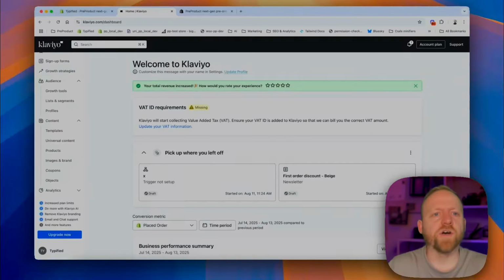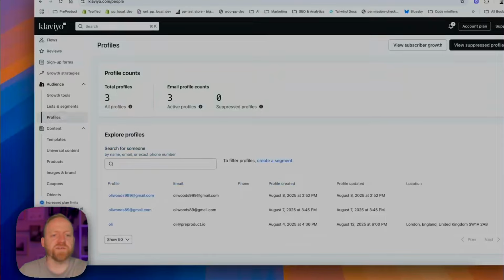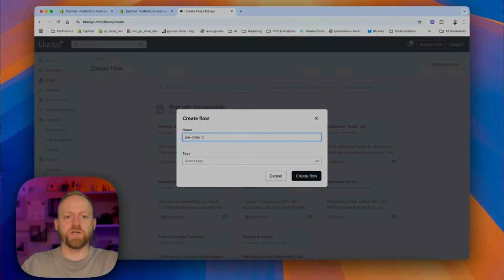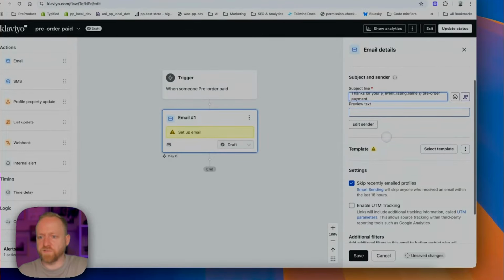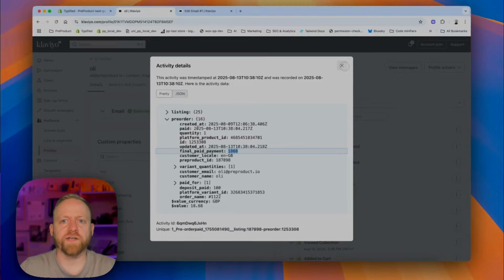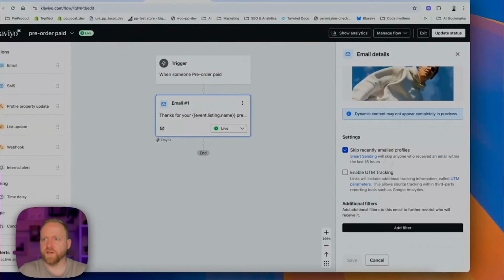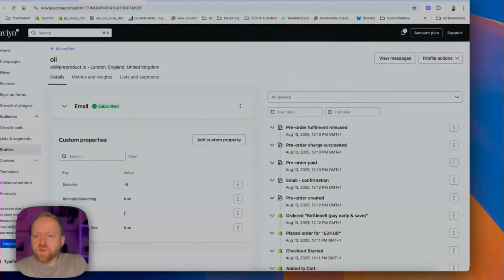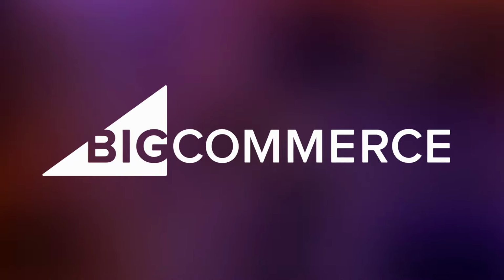Pre-orders with Klaviyo (events & custom flows)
🔍 What You’ll Learn: How to integrate pre-orders with Klaviyo so you can create custom flows and enhance your customer profiles.